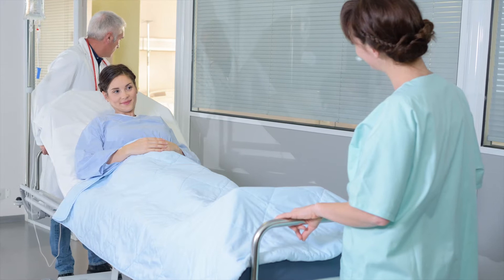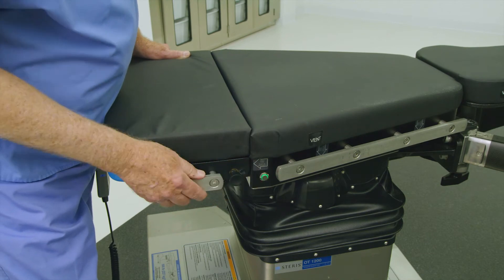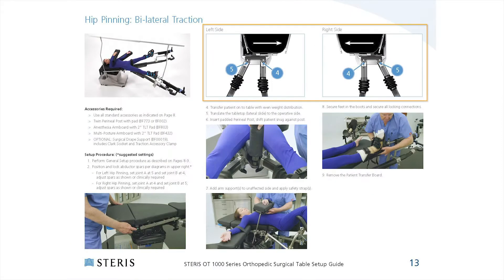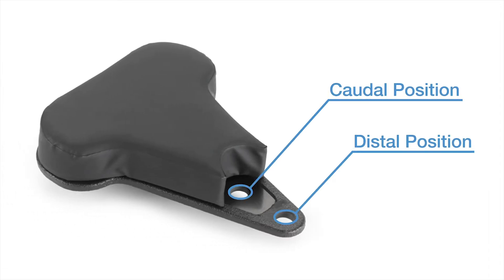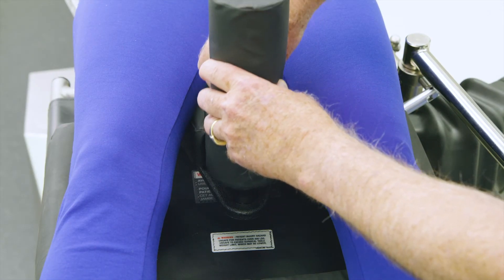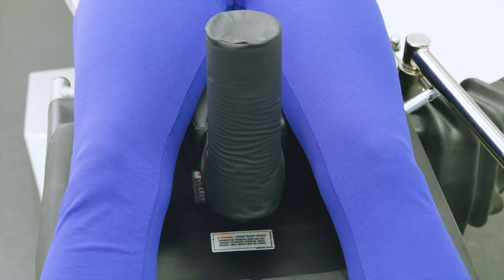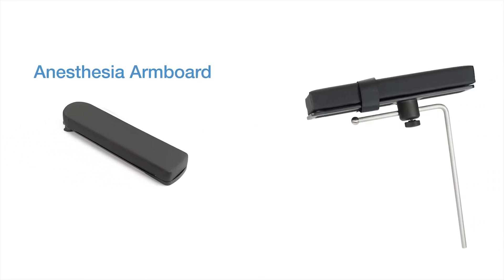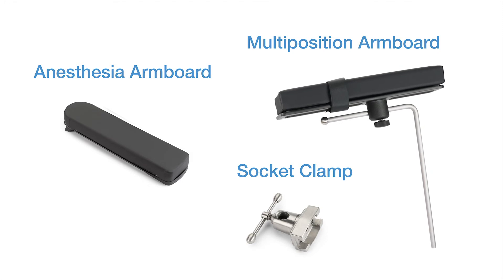Procedural Setup for STERIS OT 1000 Series Orthopedic Surgical Table – IM Nailing, Unilateral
This video demonstrates the set-up of the STERIS OT 1000 Series Orthopedic Surgical Table for I.M. Nailing Supine in Unilateral Traction (Left Leg)

Refer to the General Setup video prior to viewing this video or refer to pages 8-9 in the OT 1000 Setup Guide.